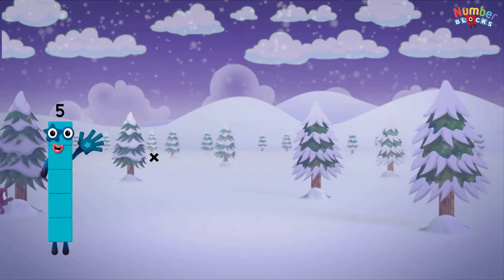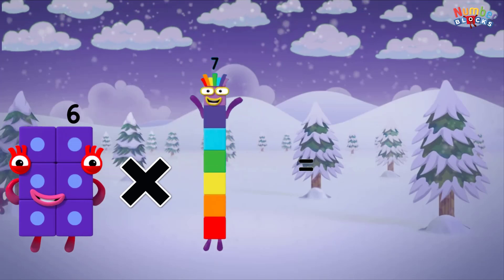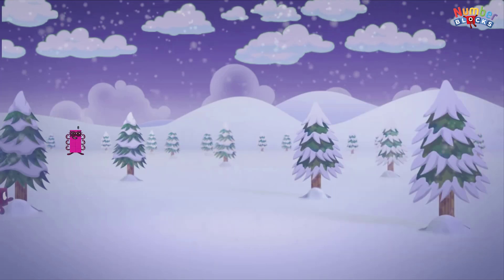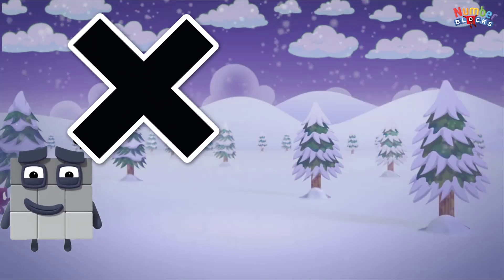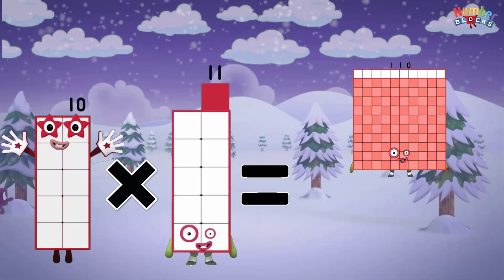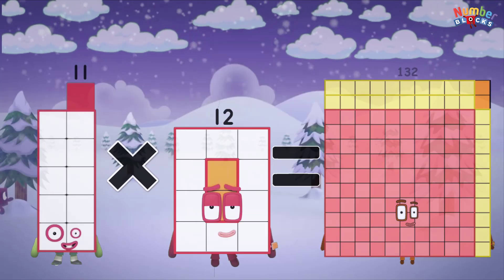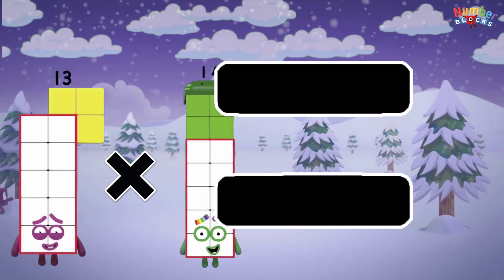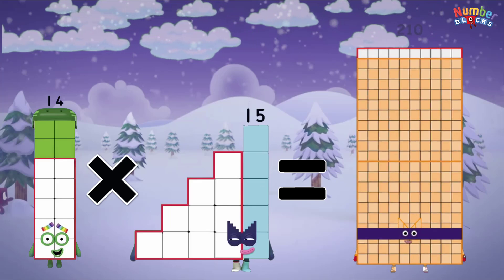Numberblocks count and multiply in sequence 1 to 15 | Numberblocks preschool 12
Numberblocks count and multiply in sequence 1 to 15 | 2 number count and multiply | Numberblocks preschool 12 in christmas